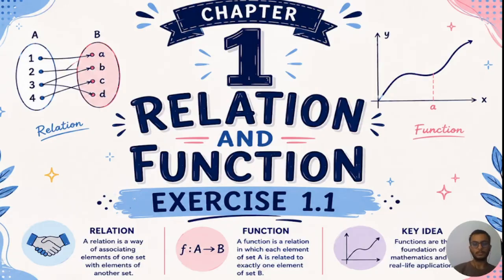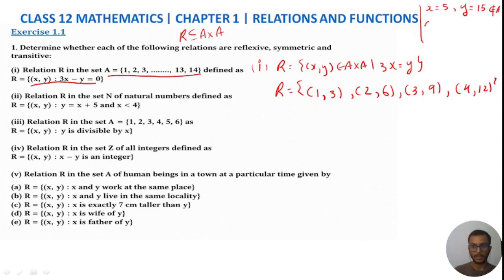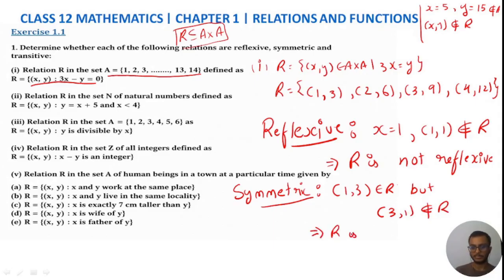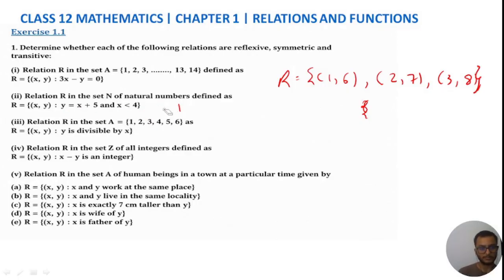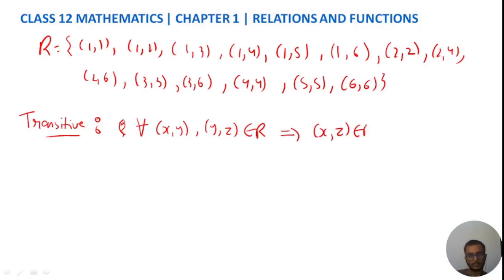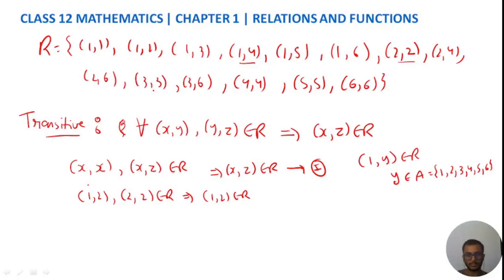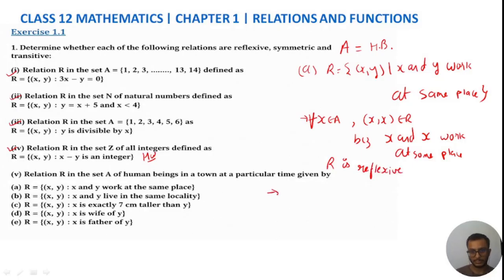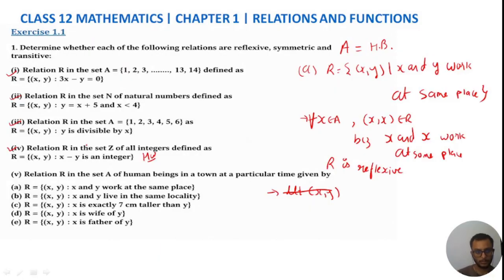Class 12 Maths | Chapter 1 | Relations and Functions | Ex 1.1 Q1 | CBSE NCERT | Apna Tutor